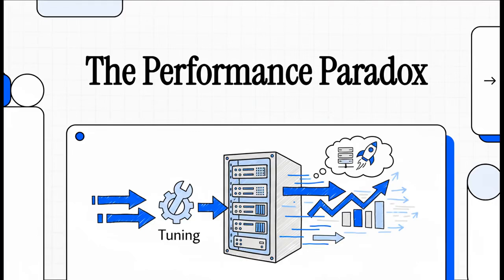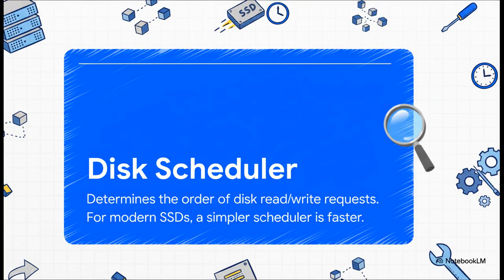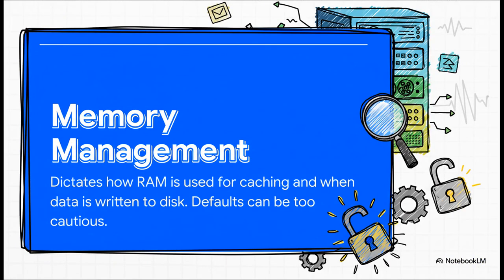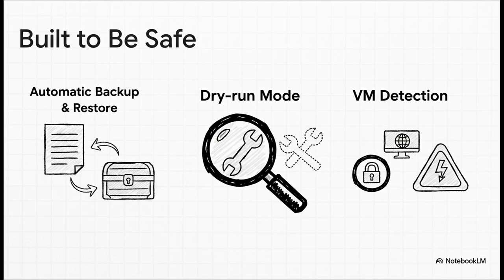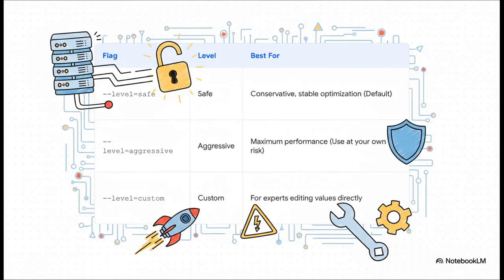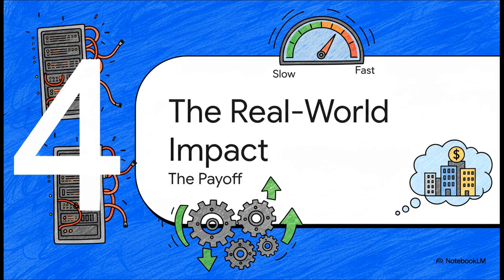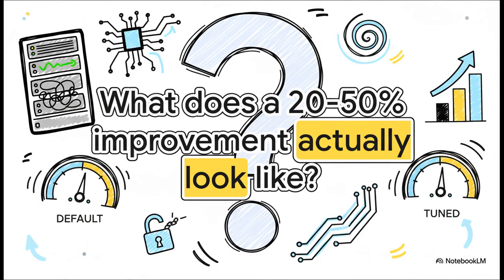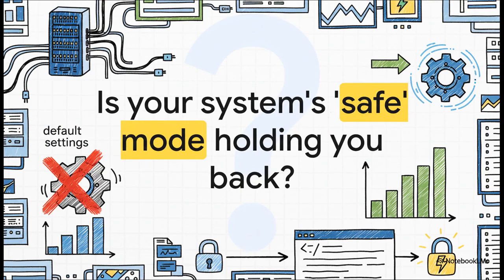Linux Disk Optimization – CLI Tools and Scripts for Storage Efficiency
A collection of CLI tools and scripts for analyzing, cleaning, and optimizing disk usage on Linux systems.
Built for sysadmins, developers, and anyone managing large file structures or servers.

Features include:
 • Deep disk usage reports (du, ncdu, find)
 • Smart cleanup routines for logs, cache, and temp files
 • I/O and inode usage diagnostics
 • Automation-friendly shell scripts for CI or cron jobs
 • Support for Ubuntu, Debian, and CentOS environments

Lightweight, transparent, and open-source — designed to bring clarity and control to Linux storage management.